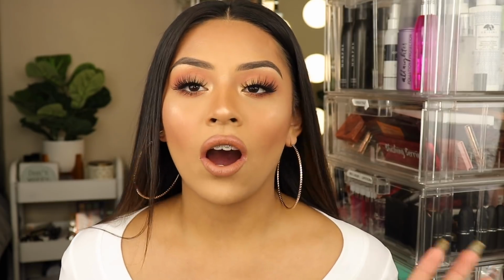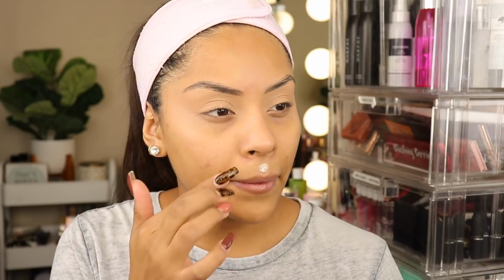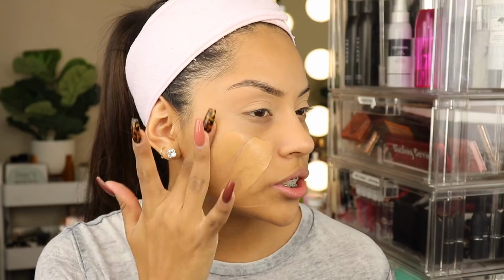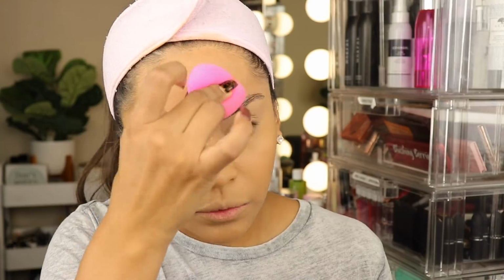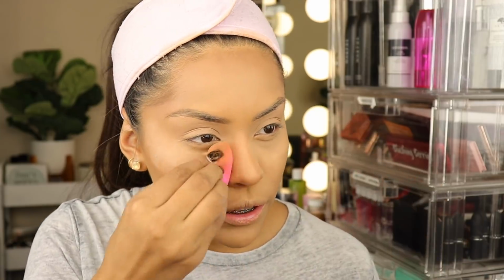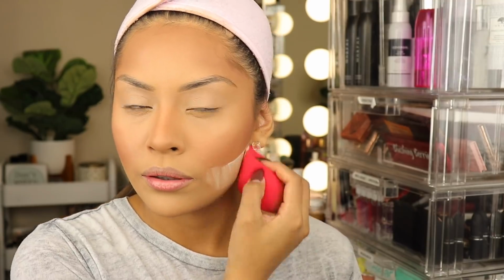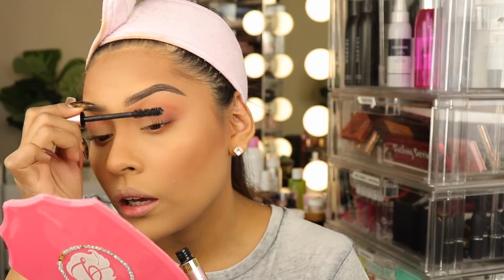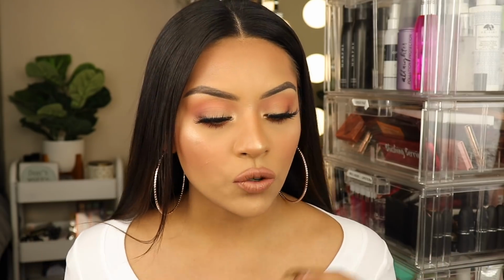Ultimate Full Coverage Foundation With Banana Powder Makeup Tutorial | Sarahy Delrosa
Ultimate Full Coverage Foundation

LIKE👍/SUB SCRIBE❗️AND PRESS THE NOTIFICATION BUTTON ⬅️⬅️⬅️

W A T C H    MY   L A T E S T   U P L O A D S

DRUGSTORE MAKEUP 1 million views ahhh 😱

 My Favorite Skincare Product!

BLUSH LASHES
Get my very own "Delarosa" lashes use "sarahy" for $$ off from blush-inc.com

ARTIST COUTURE
Use "Sarahy" for $$ off from artistcouture.com

BELLAMI
"iheartu410" = $410 off 12 in 1 curling set
"iheartu160 = $160 off 6 in 1 curling set
"iheartugold = $160 off Nicole Gold curling set

LAVAA LASHES
Use "Sarahiiy" for $ off from LavaaLashes.com

LASHXOLASHES
Use "iheart_sarahy" for $ off from Lashxolashes.com